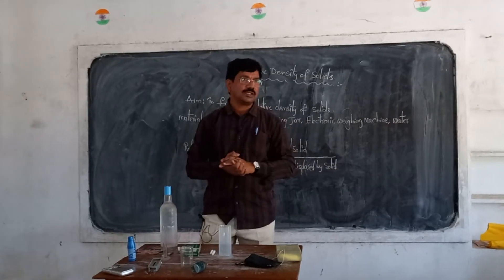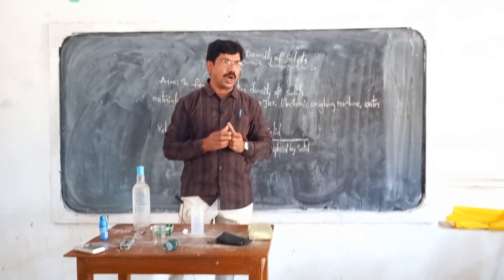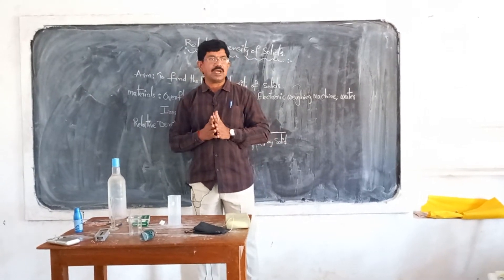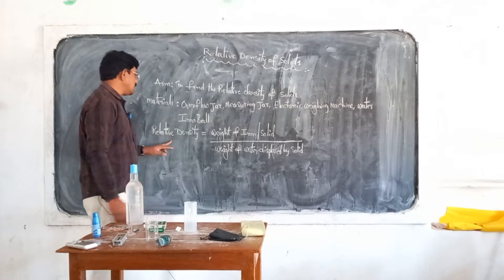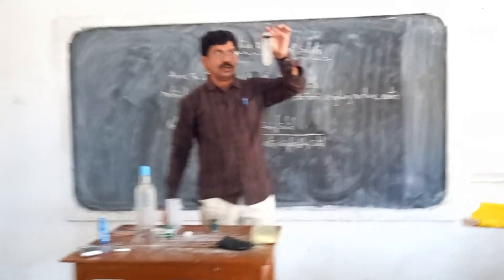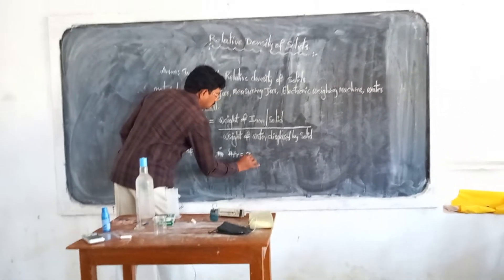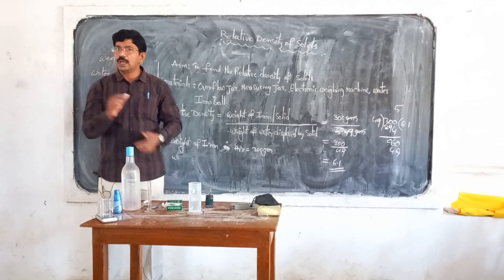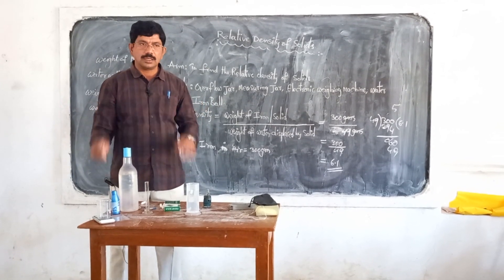Relative Density of Solids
Floating Bodies
Class:IX
Lab Activity on Relative Density of Solids